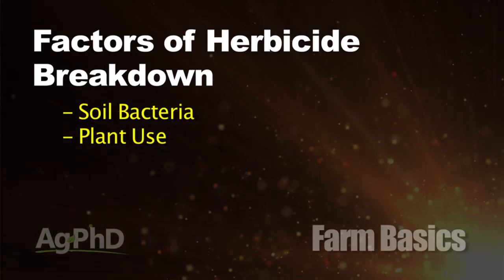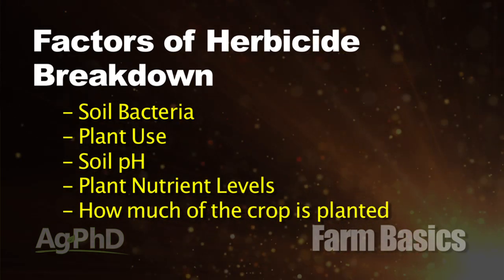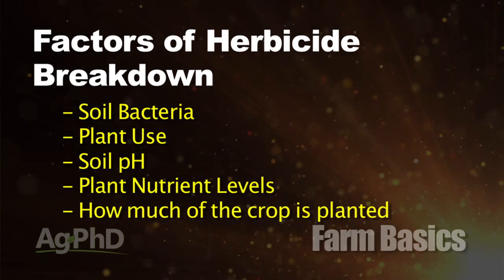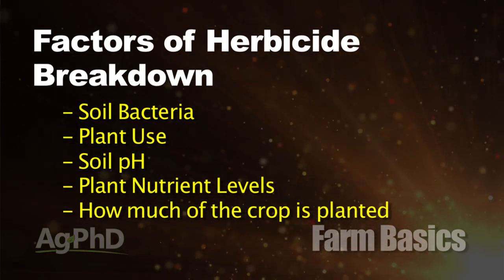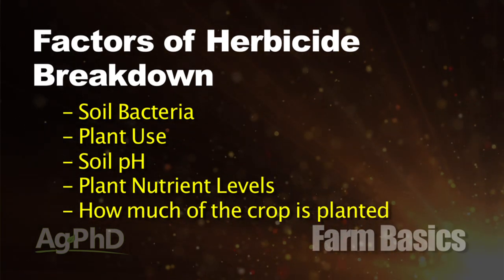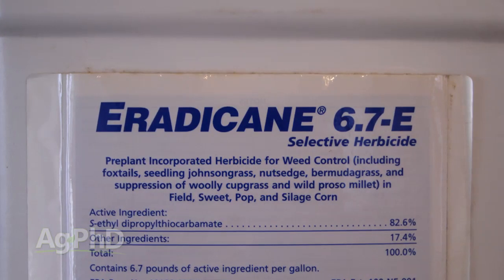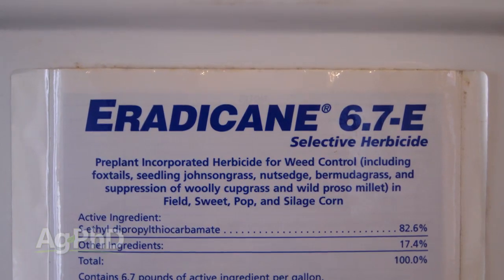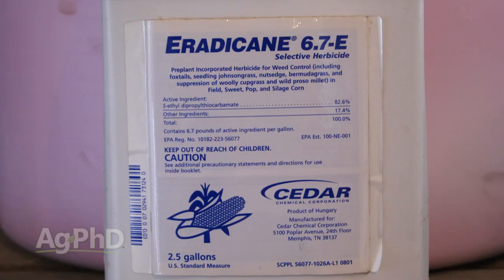Farm Basics #895 - Residual Herbicides (Air Date 5/31/15)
Brian & Darren go over how some herbicides work well after you spray them to control weeds.